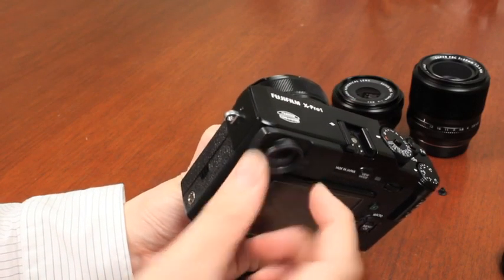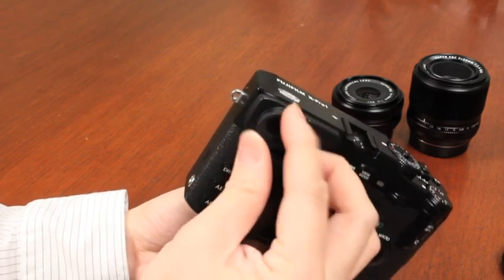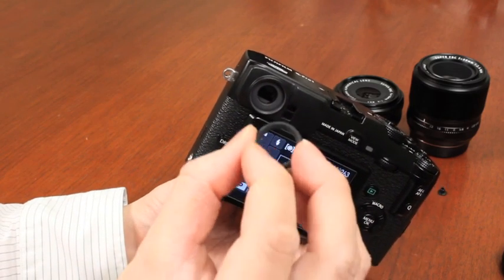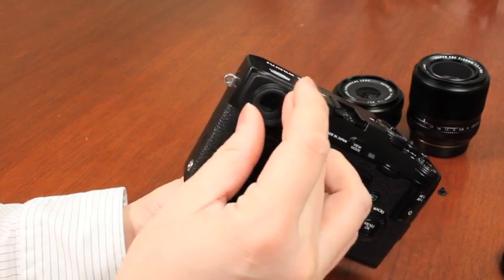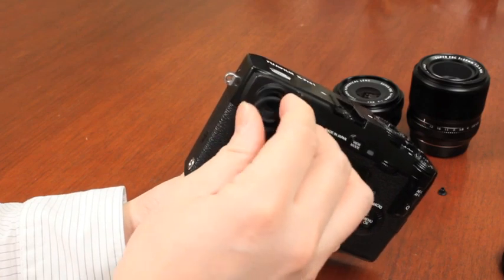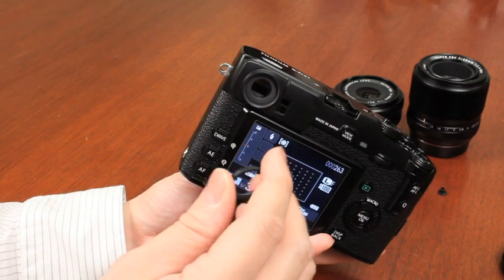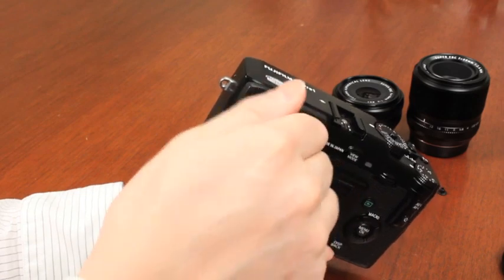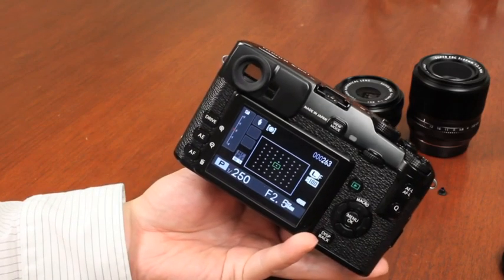Fuji Guys - Fujifilm X-Pro1 Di-opter Demo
The Fuji Guys give you a demo on the di-opter on the Fujifilm X-Pro1 digital camera.